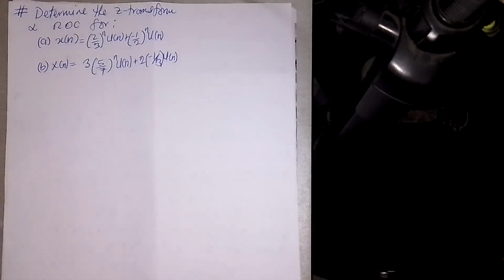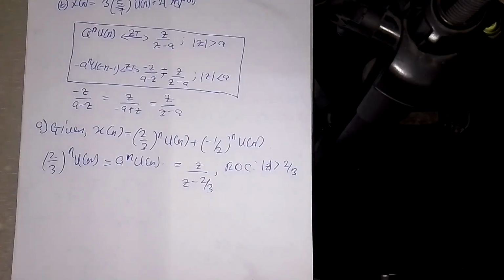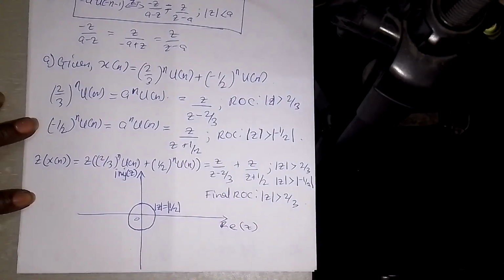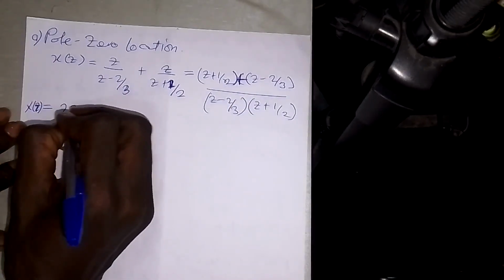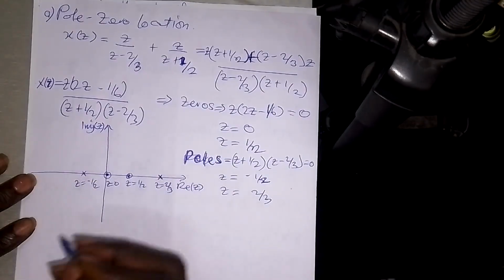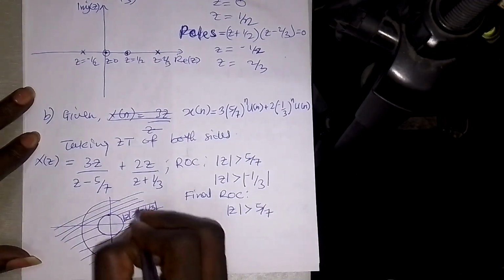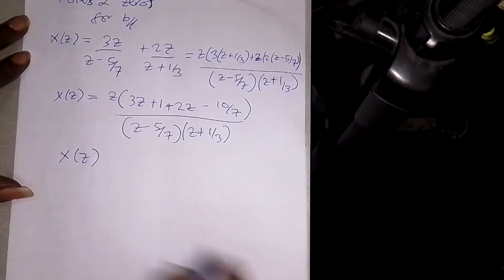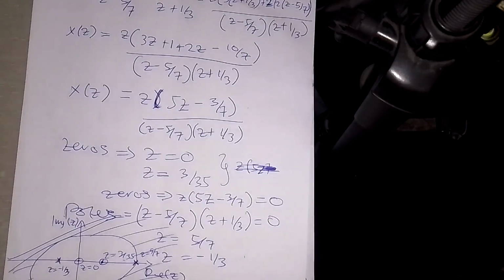4 Signals & Systems Z Transform Problem 3